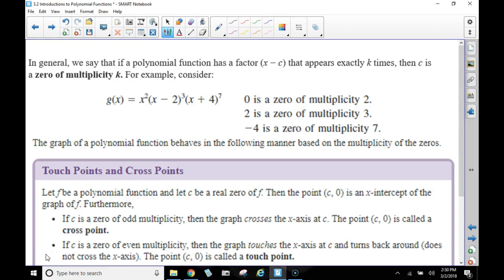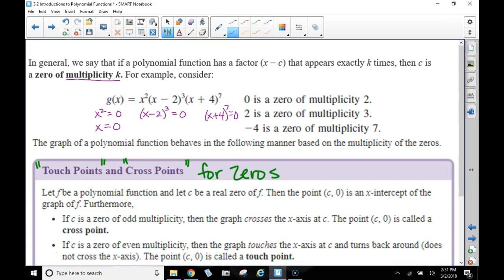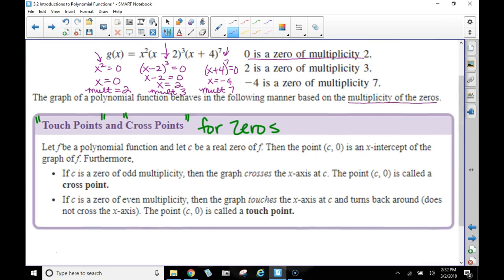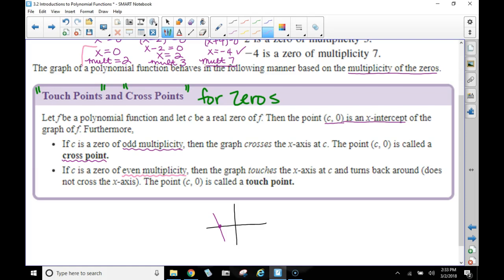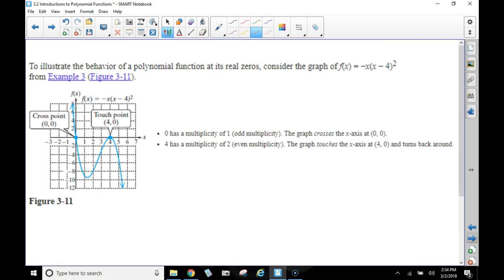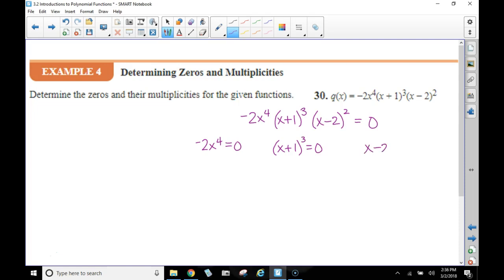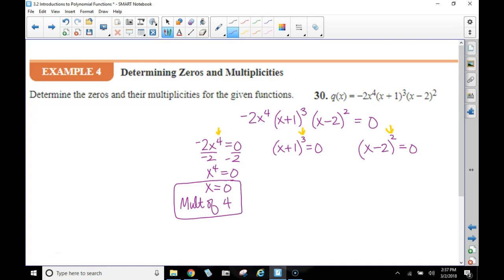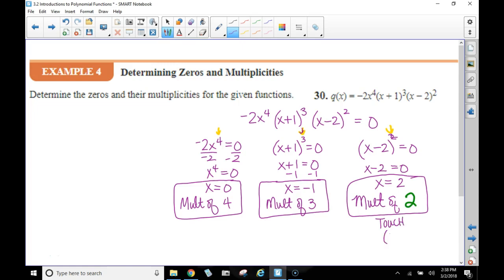3.2 Ex 4